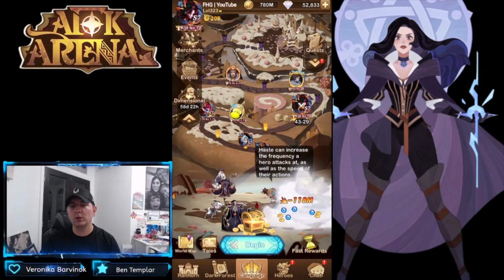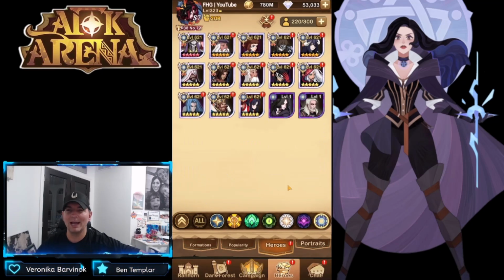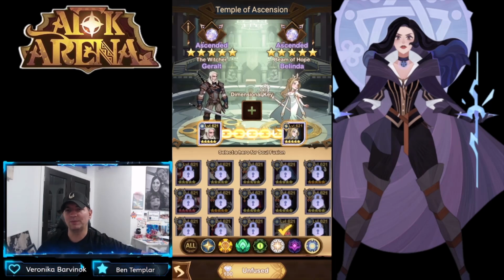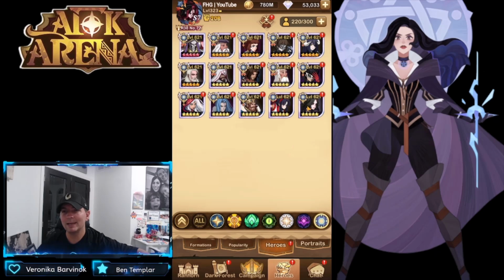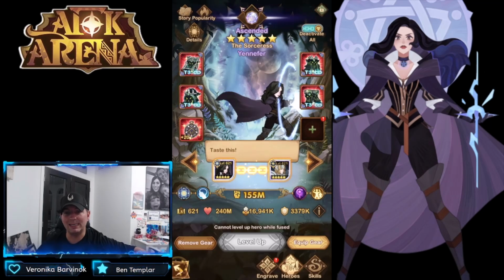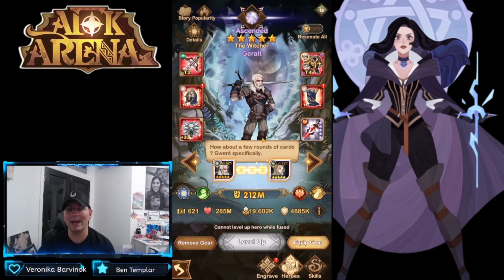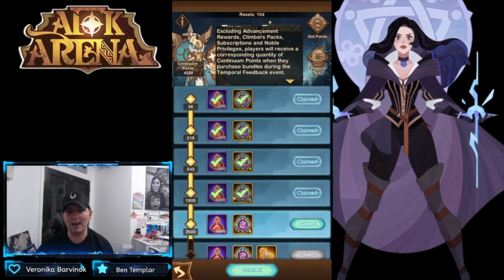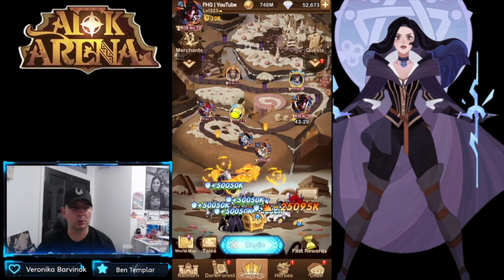TIME TO BUILD SOME DIMS! [FURRY HIPPO AFK ARENA]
Geralt and Yennefer join the YT account!